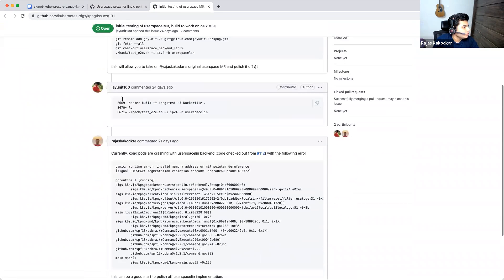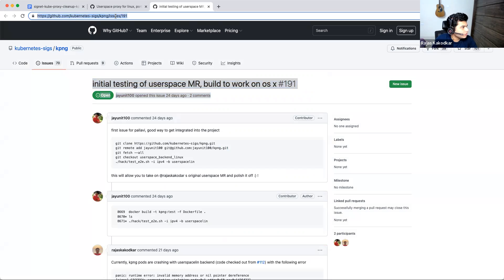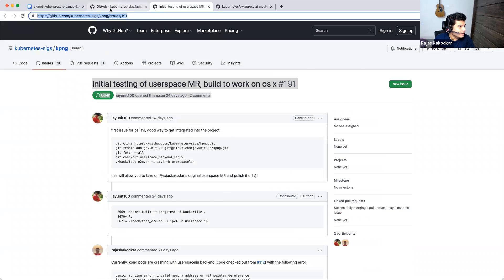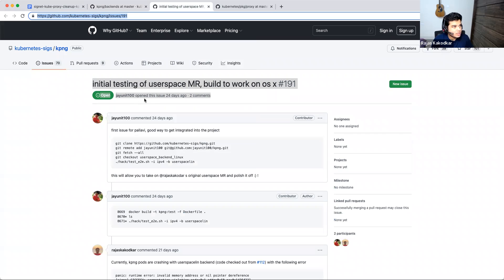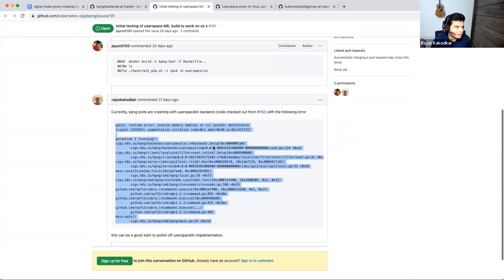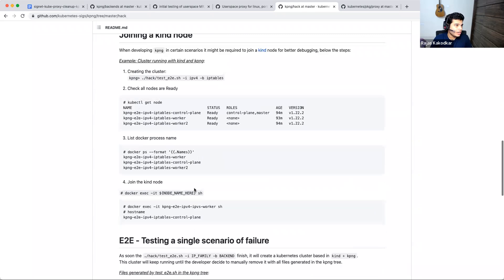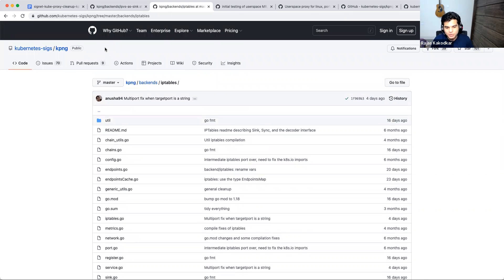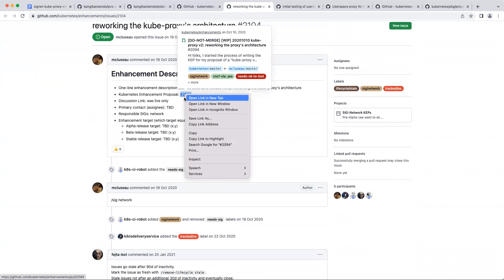SIG Network Kube-Proxy Bi-Weekly Meeting (APAC) for 20220202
SIG Kube-Proxy Bi-Weekly Meeting (APAC) for 20220202